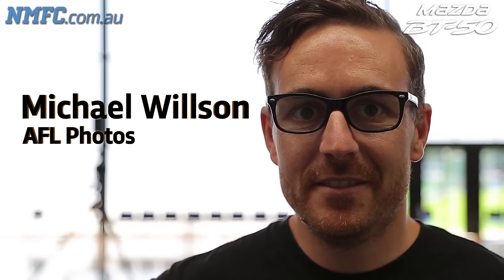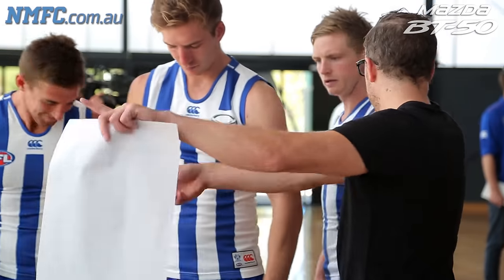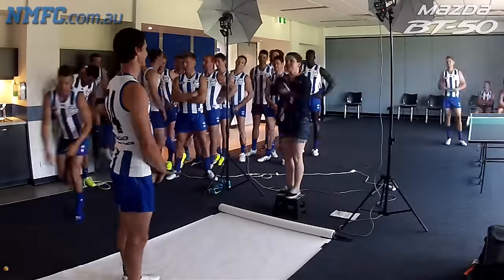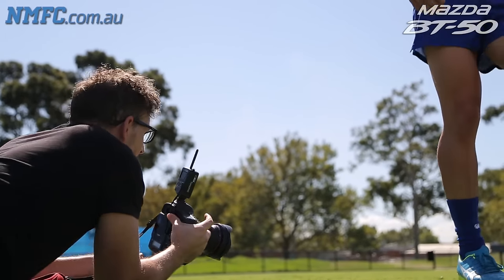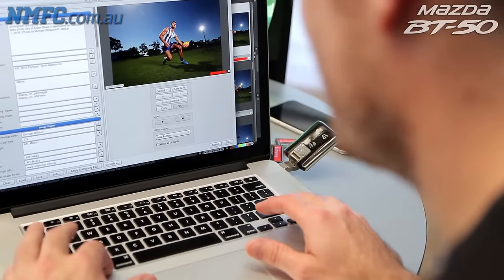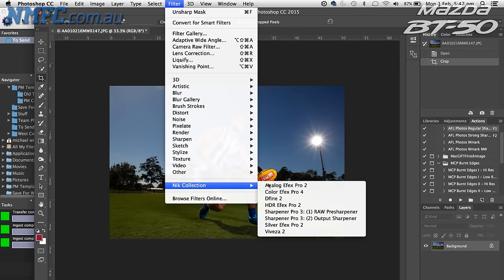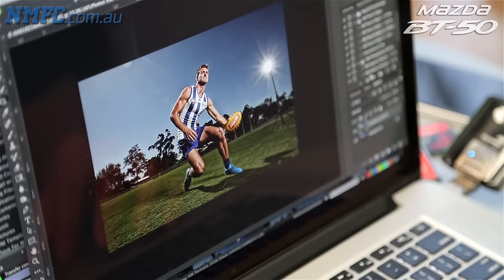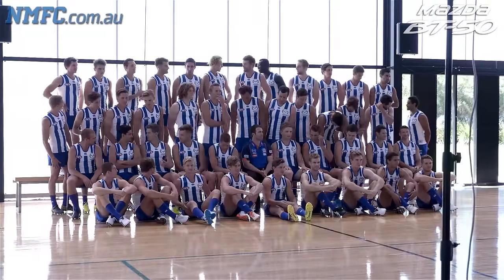February 02, 2016: Behind the lens at Team Photo Day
Michael Willson from AFL Photos takes us behind the lens on North Melbourne's team photo day.